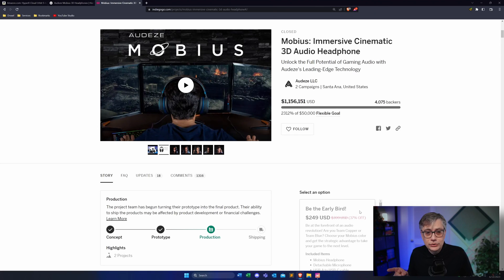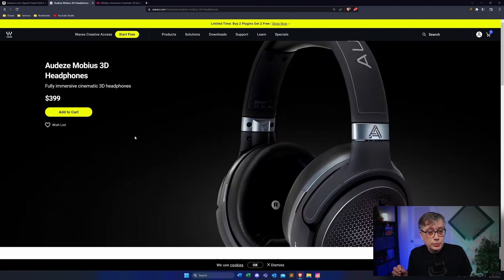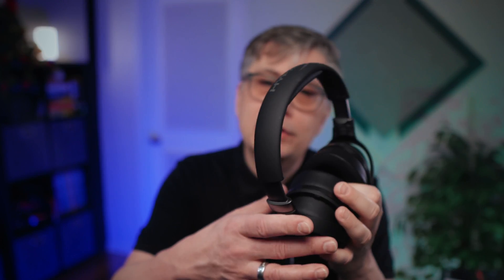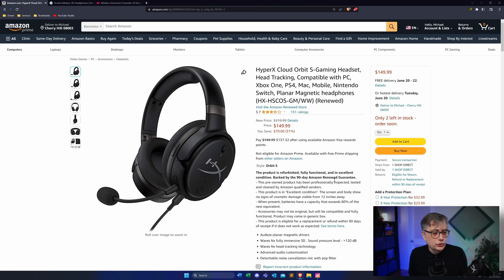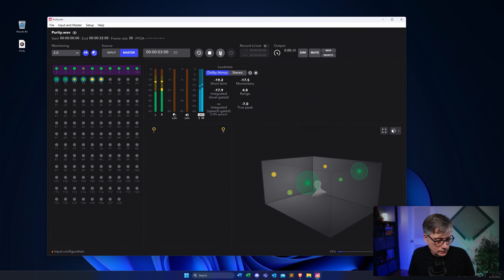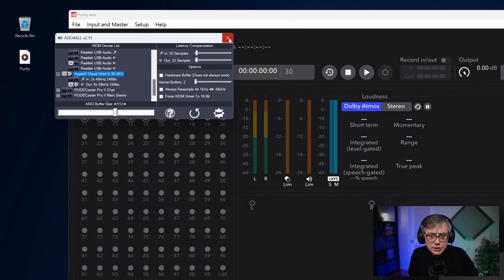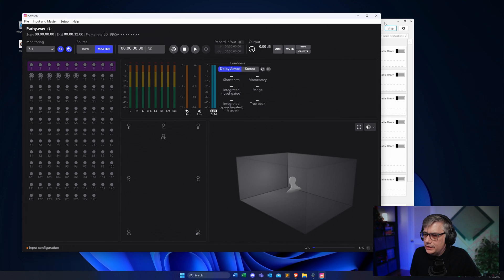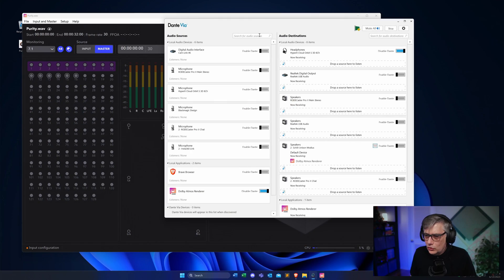HyperX Cloud Orbit S: Best headphones with integrated head tracking?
Headphones that track your head for spatial audio.

HyperX Cloud Orbit S on Amazon

Chapters:
00:00 Intro
01:17 A short history of the HyperX Cloud Orbit S
06:34 Immersive audio setup
10:33 Dante Via setup
15:35 Thoughts and recommendations